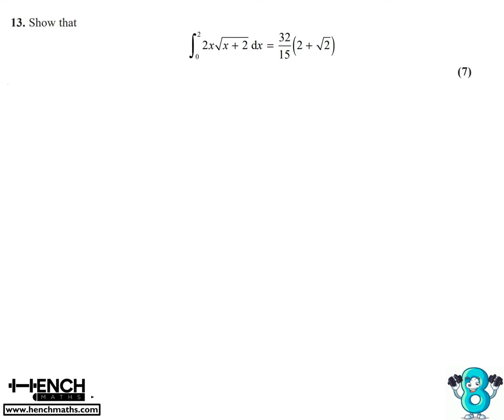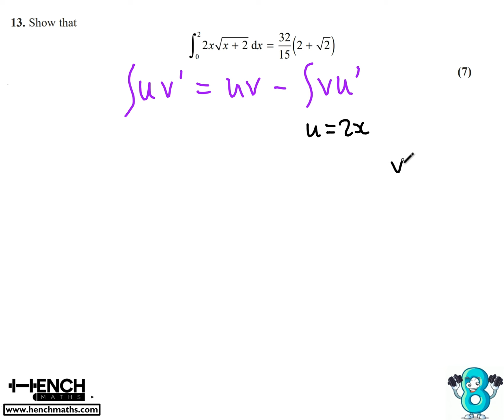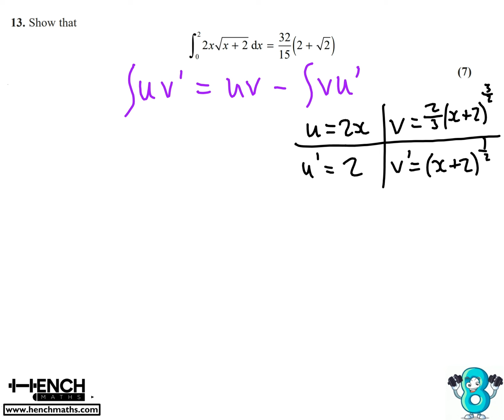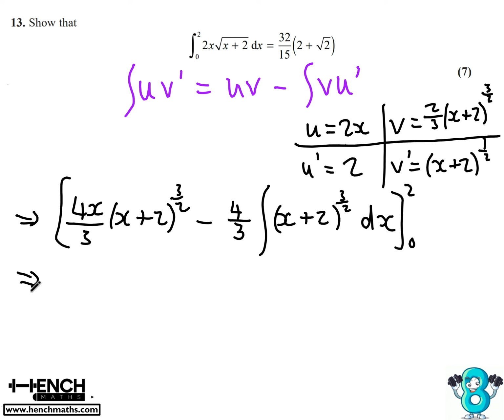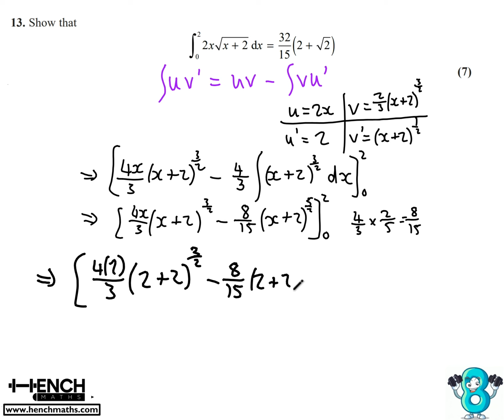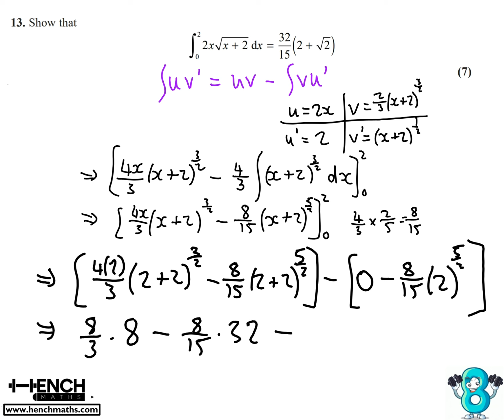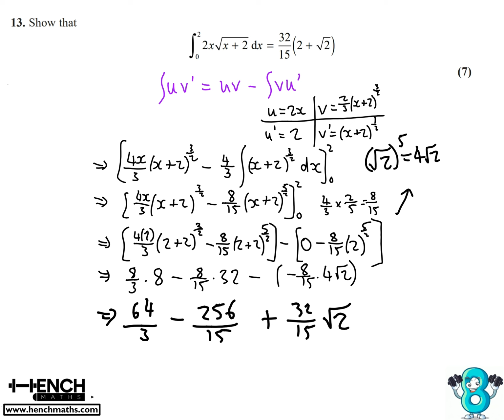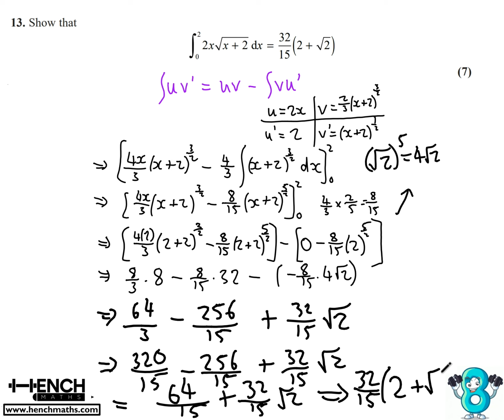Edexcel A Level Maths - June 2018 Paper 1 - Q1 - Integration by Parts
Video tutorial for Edexcel A Level Maths - June 2018 Paper 1 - Q13 'Integration by Parts' from @henchmaths.